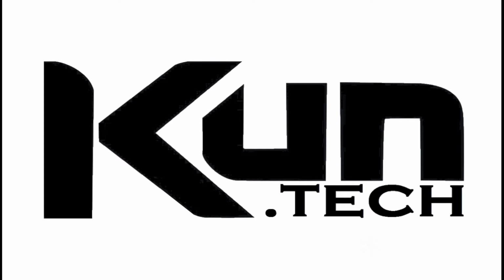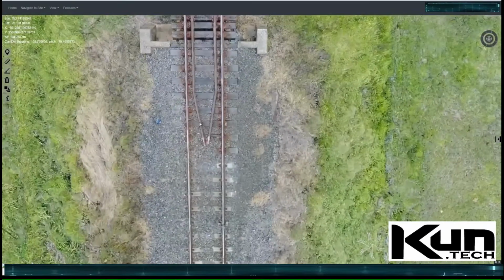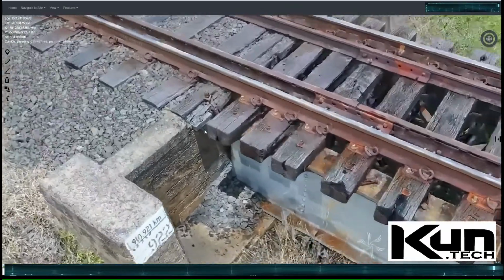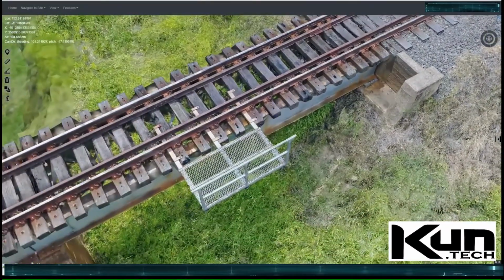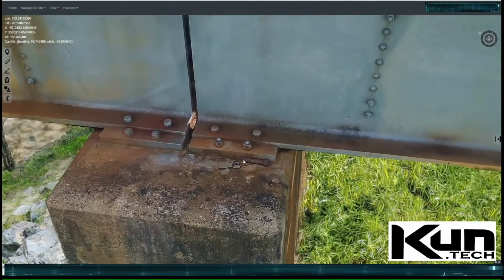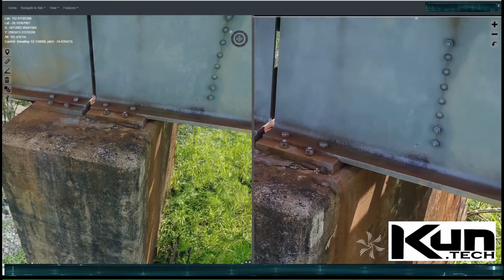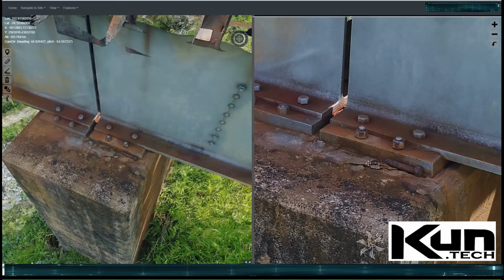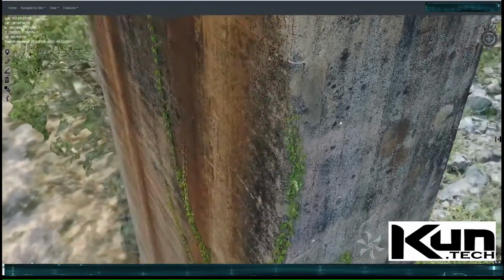Drones para Consructores Ferroviarios inglés Kun Tech